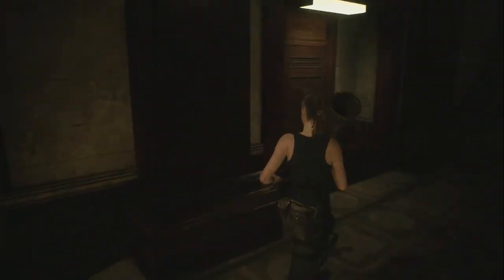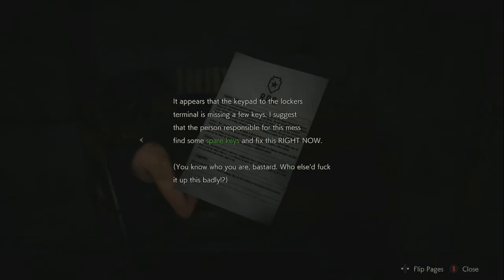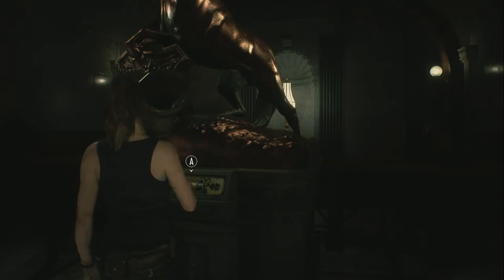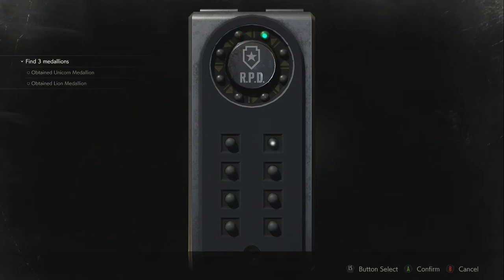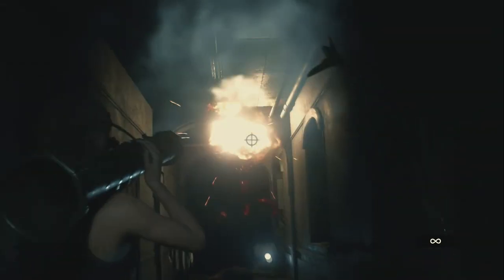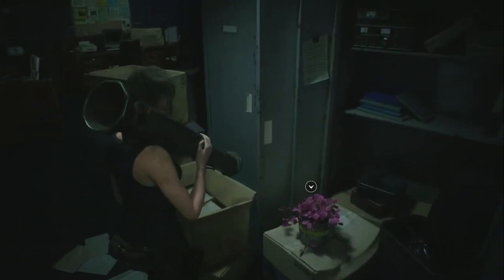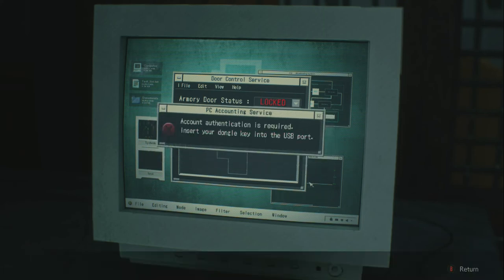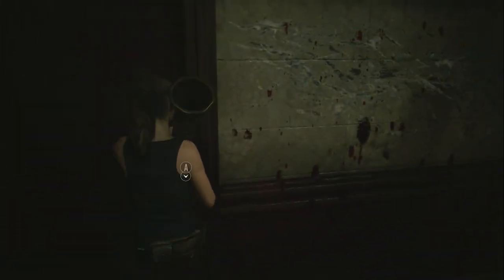Resident Evil 2 Remake Claire scenario A (infinite ammo run) part 4 First licker encounter!!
Part 4 of my full play through of Resident Evil 2 Remake on the xbox series S